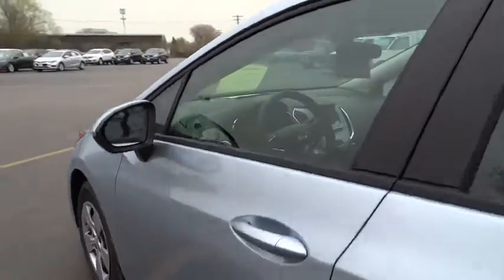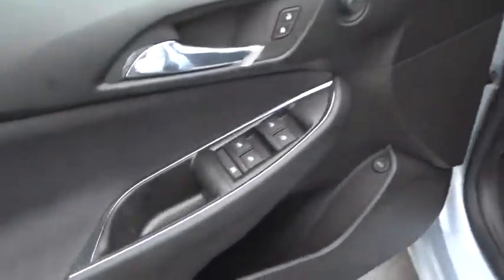2017 Chevrolet Cruze Elgin, St. Charles, Glendale Hts. Naperville, Aurora, IL 17762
McCue Chevrolet
2015 E Main St, St

Whether its technology you crave, efficiency you need, or thoughtful details you appreciate, youll find everything in the all-new Cruze. The new design features aerodynamic sculpting for a noticeably sportier appearance, and the available projector-beam headlamps with signature LED daytime running lamps leave a lasting impression. The all-new standard 1.4L turbo engine offers a balance of efficiency and power offering up to 153hp and up to 40 MPG HWY. This compact car offers a host of premium comforts  like available leather appointed heated front and rear seats, and an available heated steering wheel. You can also expect a quiet ride with the acoustical laminated windshield thats specially designed to help keep your drive as peaceful as possible. The Cruze has plenty of ways to stay entertained including standard Chevrolet MyLink with a 7-inch diagonal color touch-screen. The Cruze also offers support for Apple CarPlay and Android Auto. This intuitive technology lets you interact with your maps, your texts, your music and more using voice commands or the MyLink touch-screen display in your car. Access to OnStar 4G LTE and the available built-in Wi-Fi hotspot means the days of searching for a Wi-Fi connection are over. Available wireless charging helps keep your gadgets powered up and ready to go and the available Bose premium 9-speaker system surrounds you with lush sound. Available Rear Cross Traffic Alert uses radar sensors to monitor traffic behind and to the sides of you, and visually warns you of those vehicles using the standard rear vision camera. Available Lane Keep Assist uses sensors to warn you if you unintentionally drift from your lane and gently helps you steer the vehicle back into the lane.